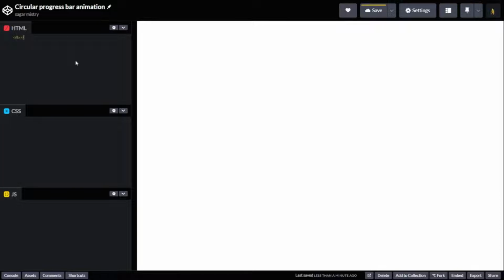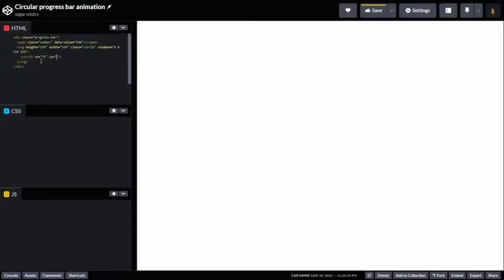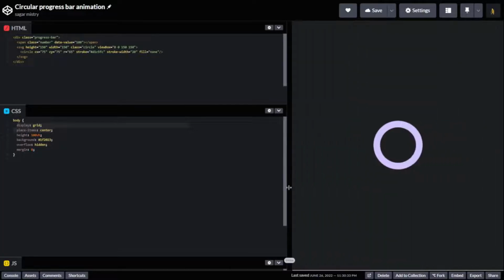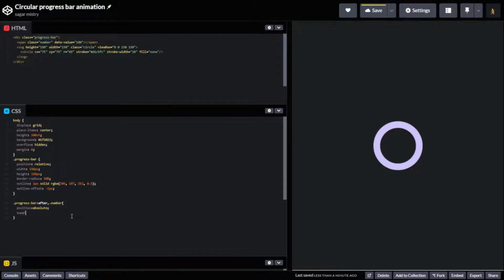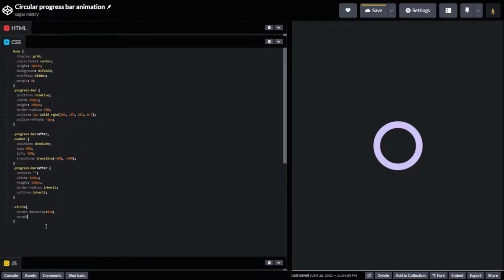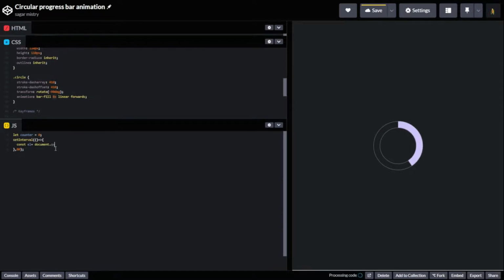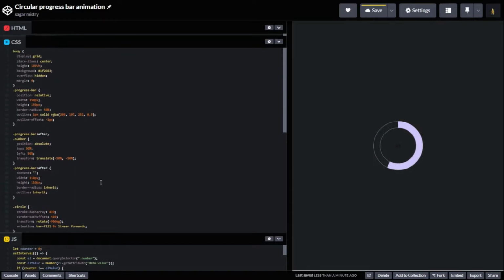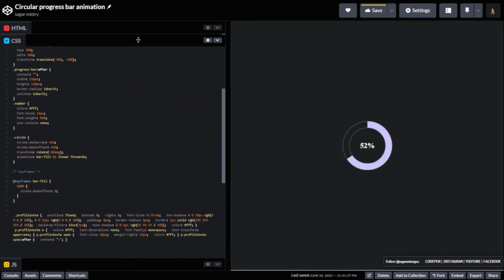How to animation Circular progress bar in CSS and JavaScript